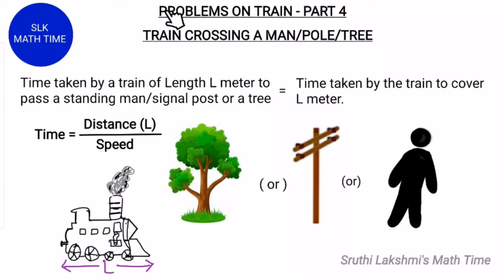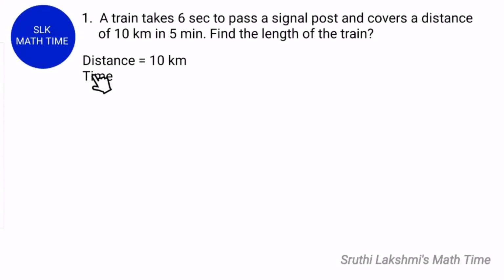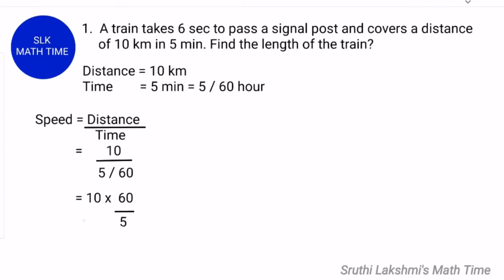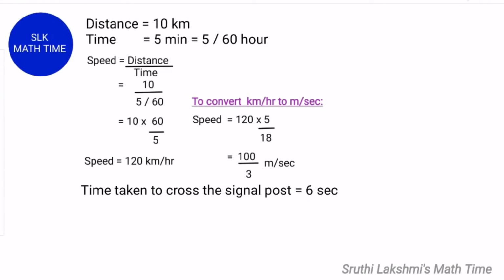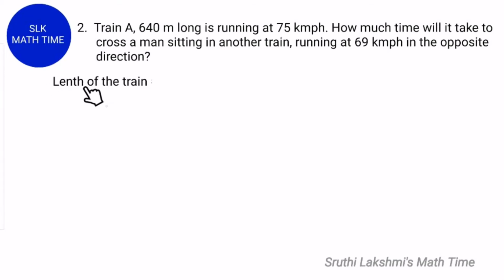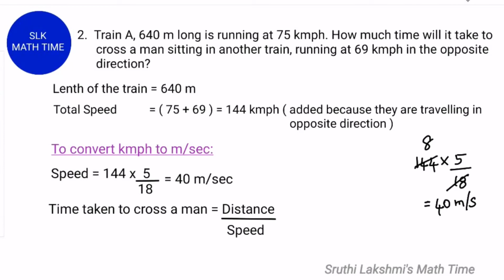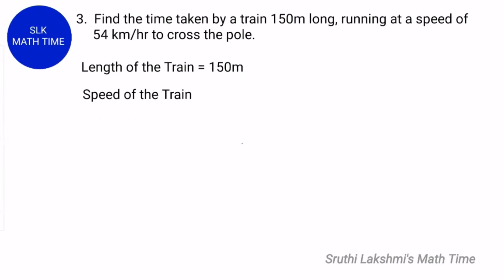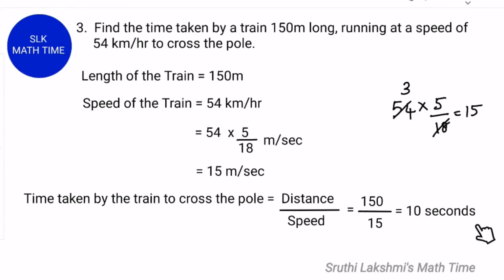Problems on Train - Part 4 | Problems on Speed, Distance and Time | Math Tricks